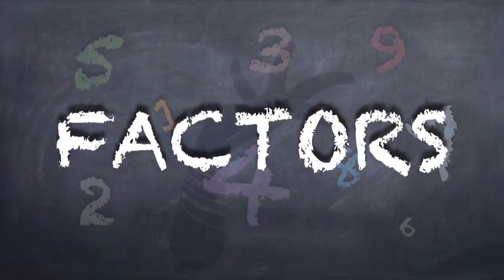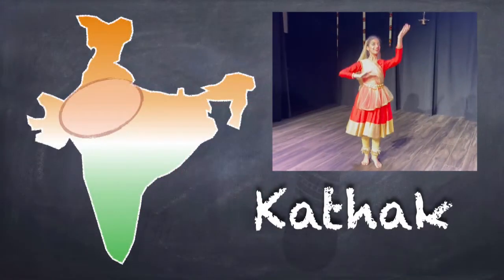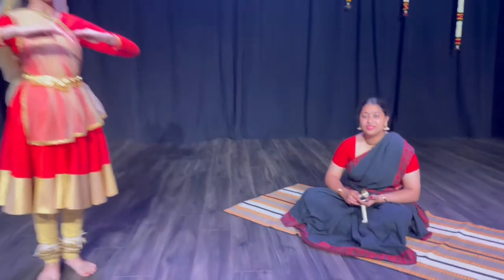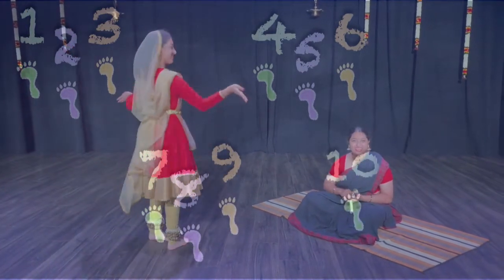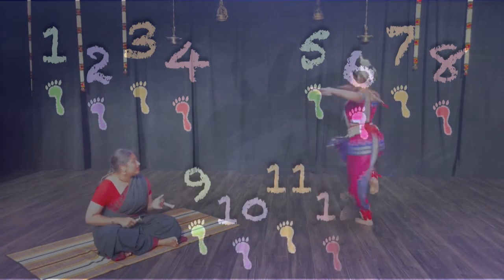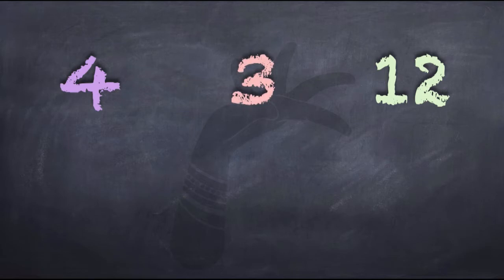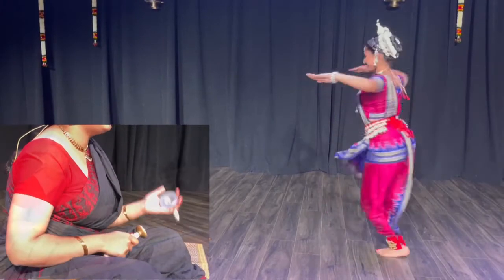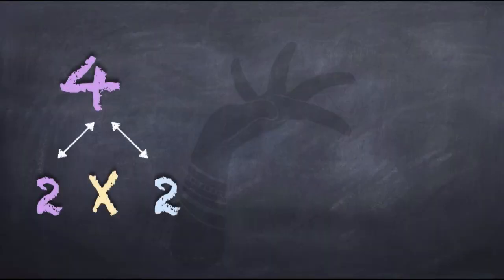Dancing Into STEM: Factors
Welcome to Dancing Into STEM! In this series, produced and presented by Silambam Houston, and funded by a grant from the Texas Commission on the Arts, we use Indian classical dance, music, and rhythm to explore concepts in Science, Technology, Engineering, and Math (STEM).

In this episode, we discuss factors in math. Using two different Indian classical dance forms - Kathak and Odissi, as well as the nattuvangam, a type of cymbals used to keep the beat in Bharatanatyam (another Indian classical dance form), we explore how you can break a number down into its factors.

Narration, Nattuvangam: Anjali Kadur
Dance: Crystal Tennyson and Aarushi Lakhi
Camerawoman: Saronsri Senthamilselvan
Lighting and Direction: Anjali Kadur and Gayathri Sampathkumar
Music Composition, Violin: Abhishek Balakrishnan
Mridangam: Naga Srinidhi Kuruvada
Choreographic Input: Kalpana Subbarao and Supradipta Datta
Dancing into STEM is conceptualized, scripted and choreographed by Dr. Lavanya Rajagopalan with input from STEM and arts educators in the Clear Creek and Houston Independent School Districts (Dr. Laura Mackay and Mr. Craig Hauschildt).